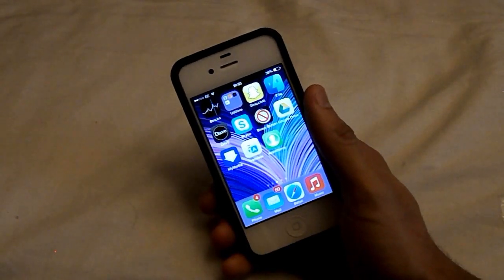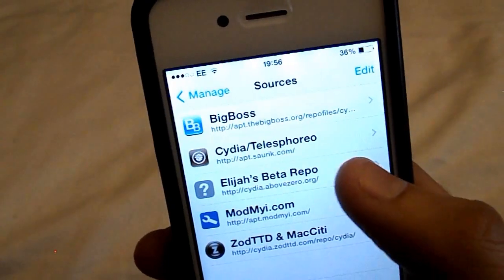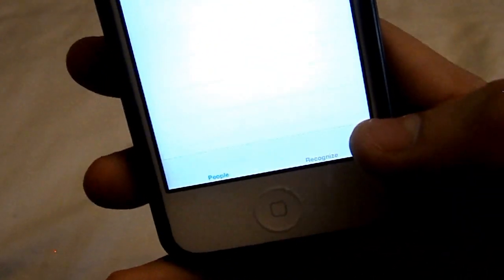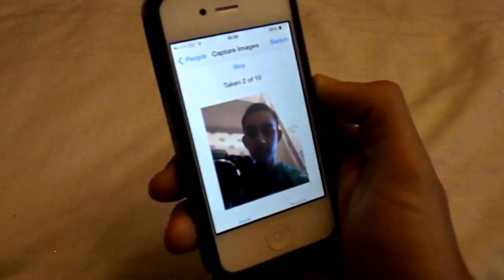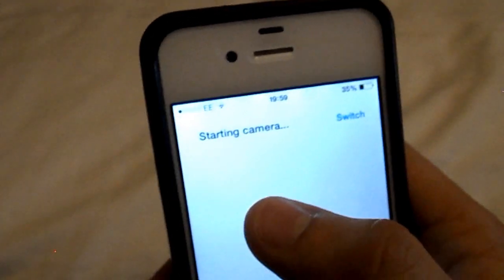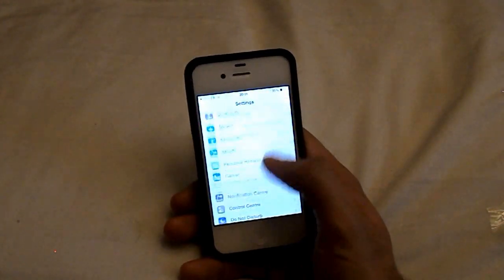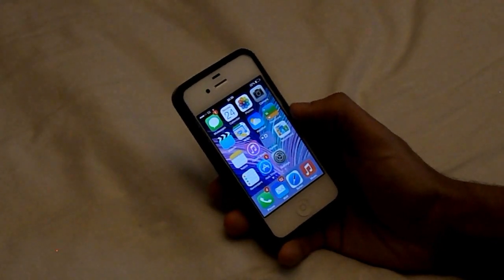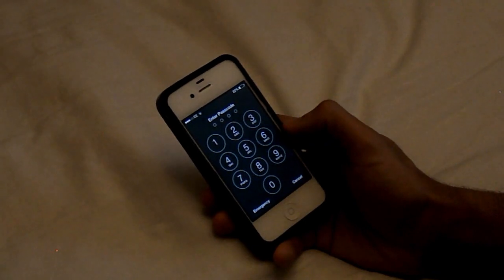How To: Use Facial Recognition To Unlock Your iOS 7 Device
What's up, in this video I will be showing you how to use your face to unlock your iOS 7 device. This is a pretty good tweak but I'm sorry for my device not working in the video.